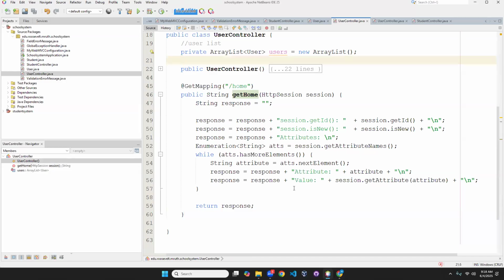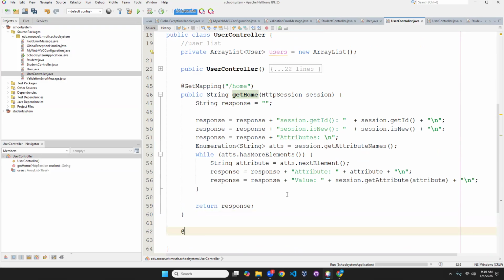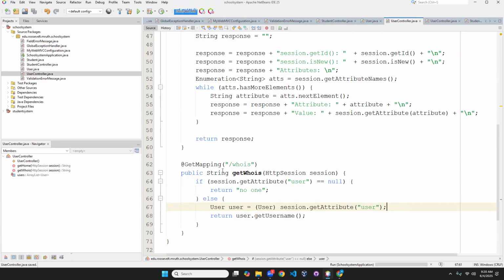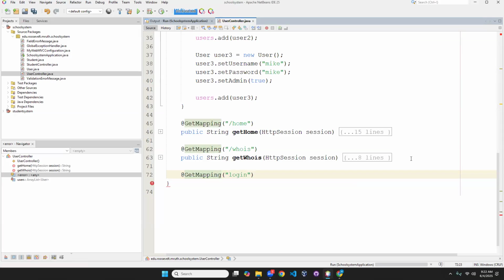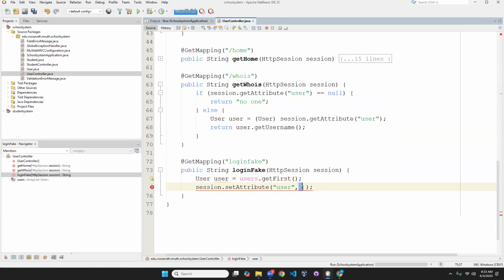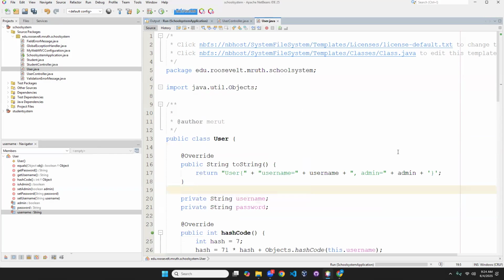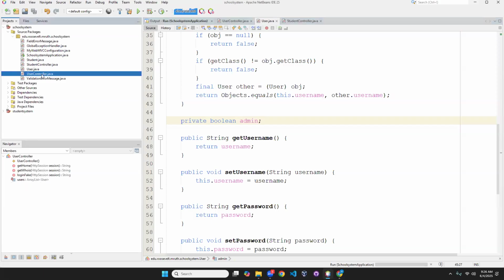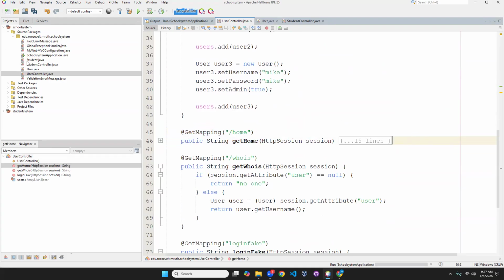CST 365/465: Week 5: Spring Boot Session Demo P2